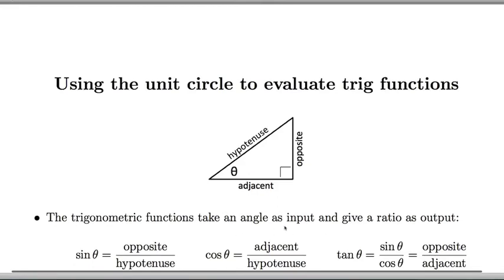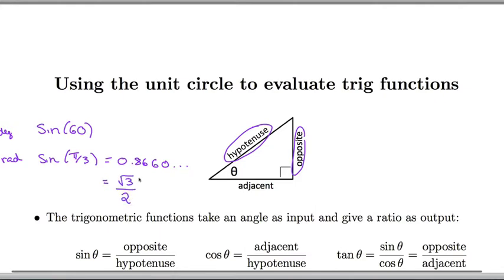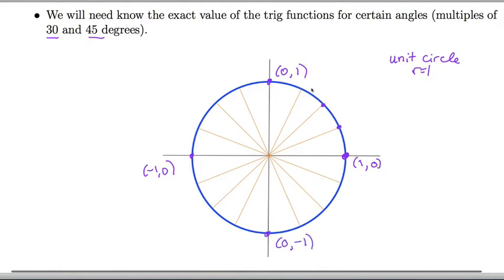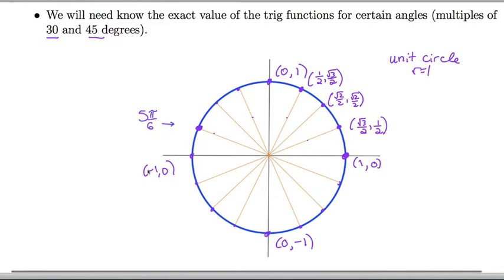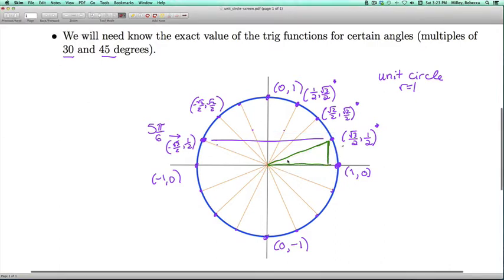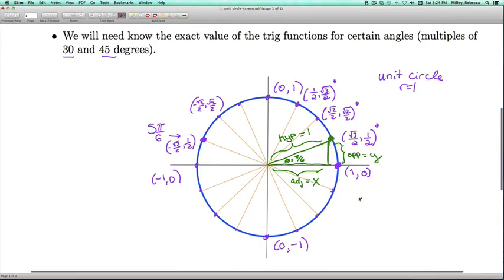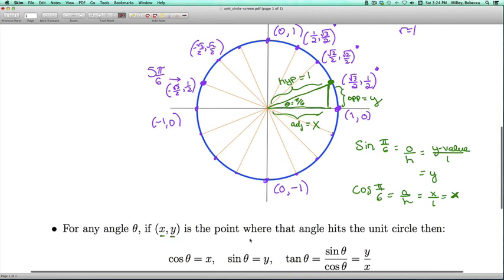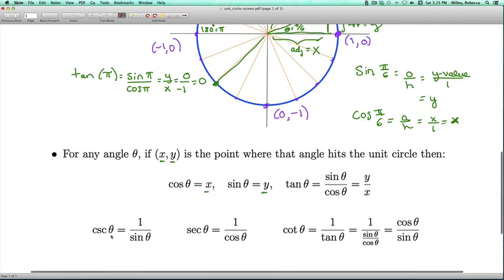Evaluating trig functions with the unit circle